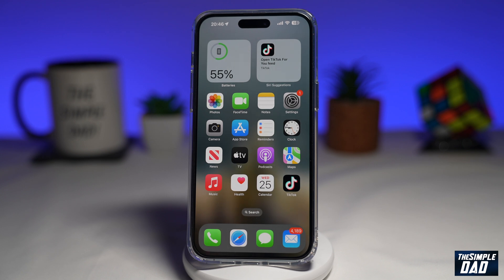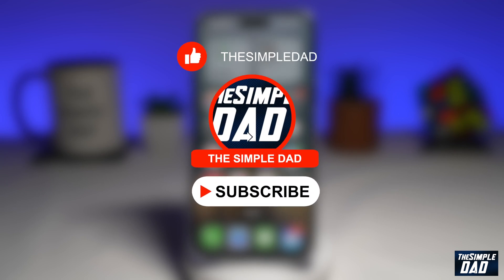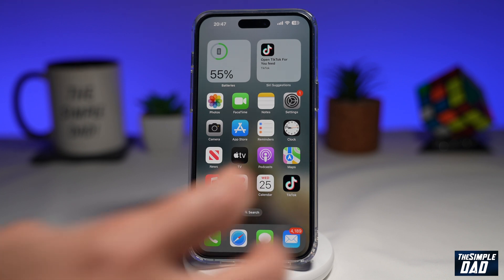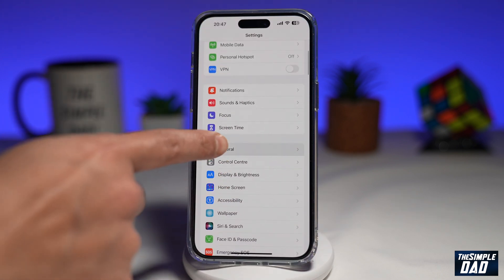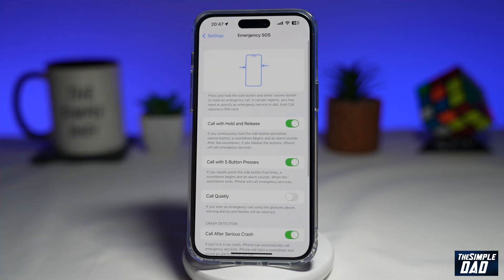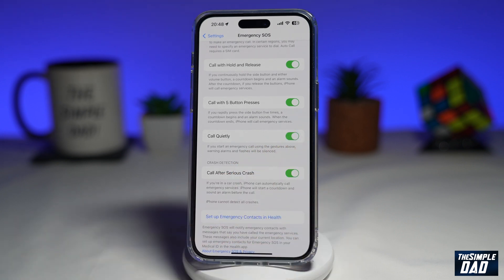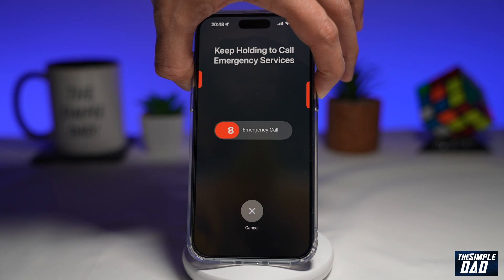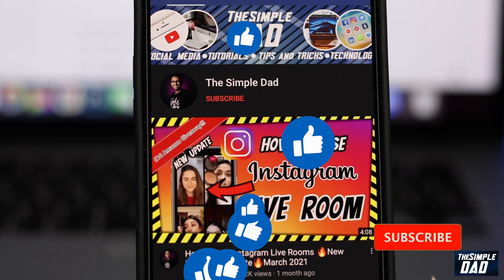How to Silence Emergency SOS Alarm and Flash on iPhone iOS 16.3 (2023)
00:00 Intro
00:10 Like or no Like
00:20 How to Silence Emergency SOS Alarm and Flash on iPhone iOS 16.3